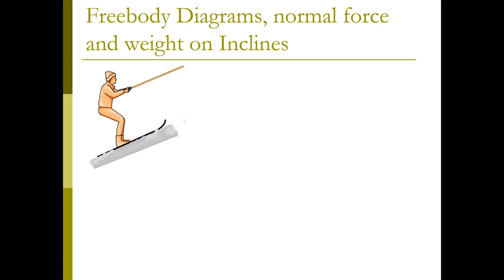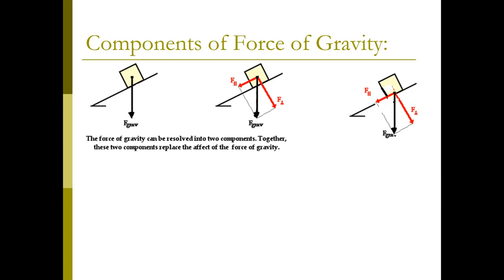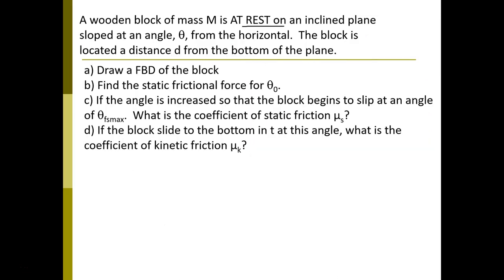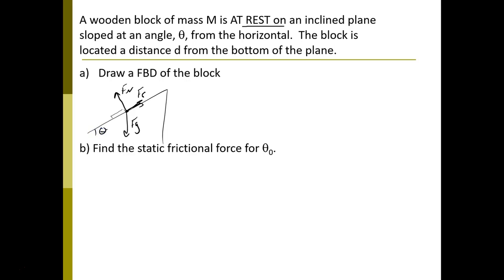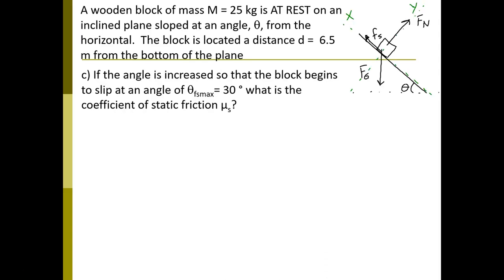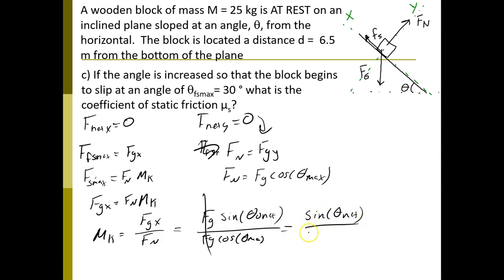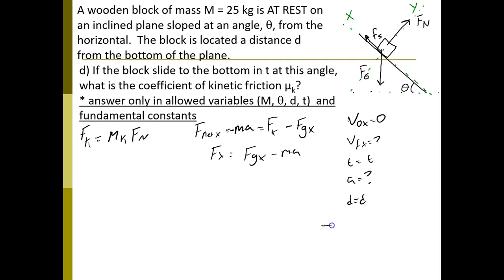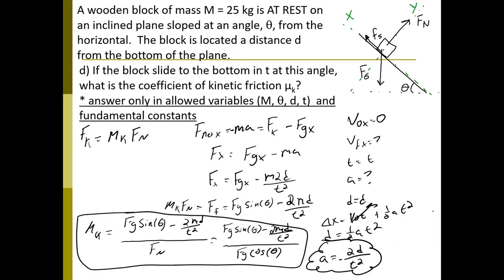2D Kinematics and Forces Video 3